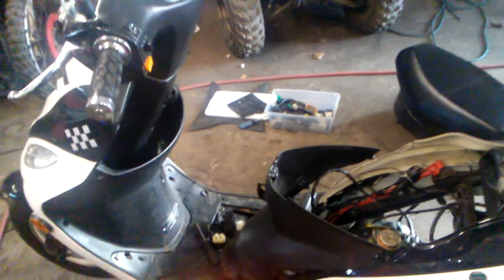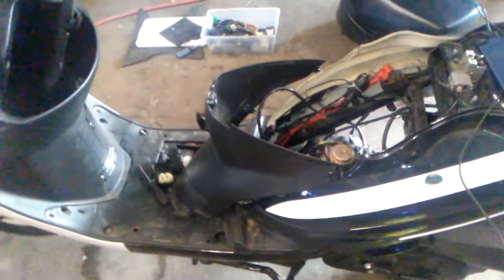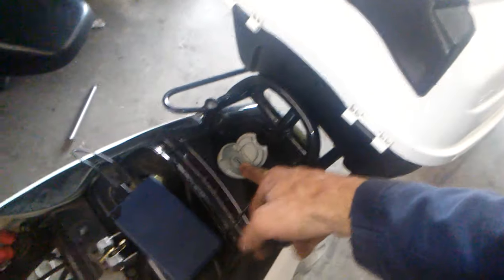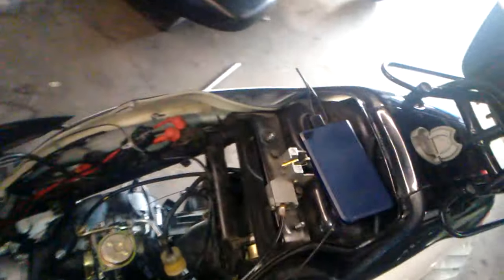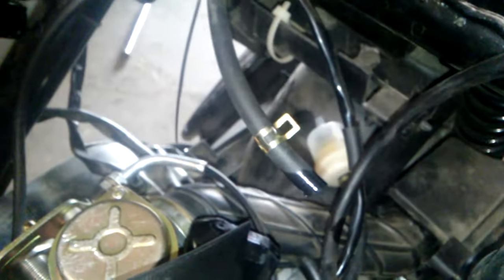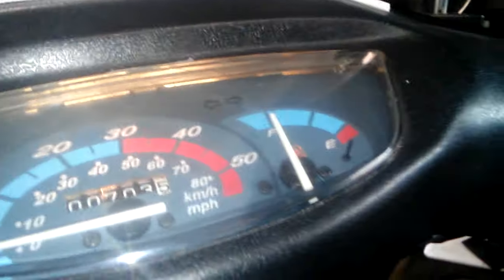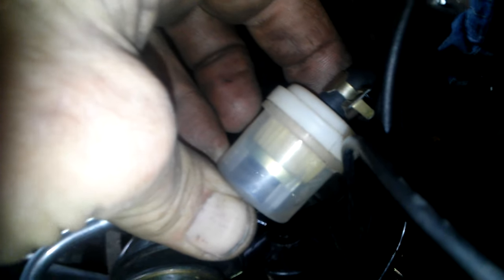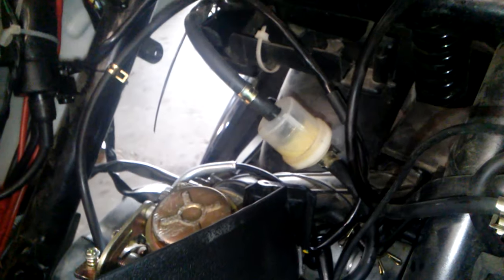Scooter runs short distance then stops running like not getting gas , parts for this in description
make sure you get matching cap there are many differnt ones !
tao tao ? cap
locking cap ?